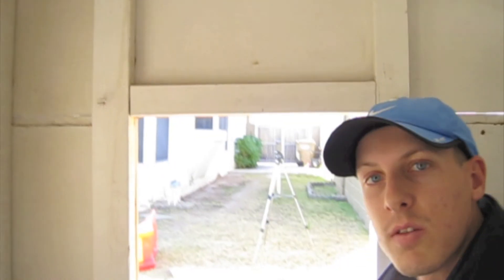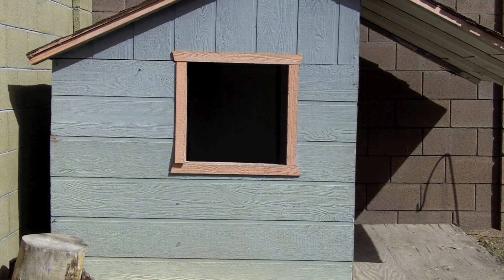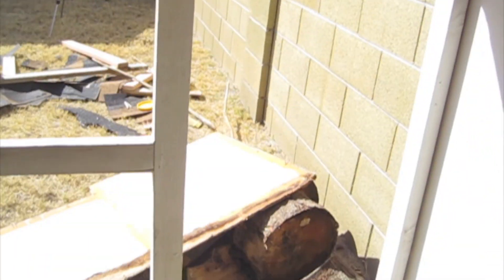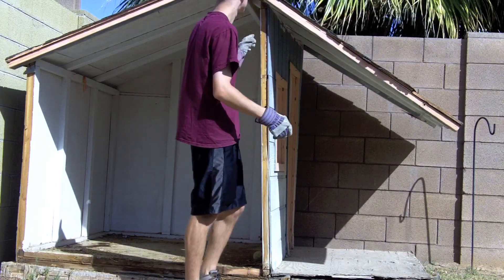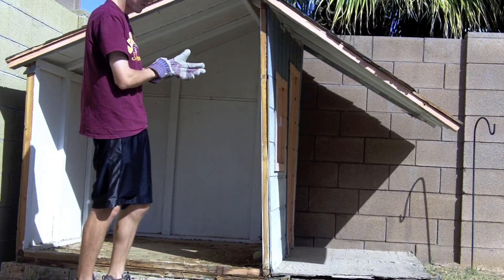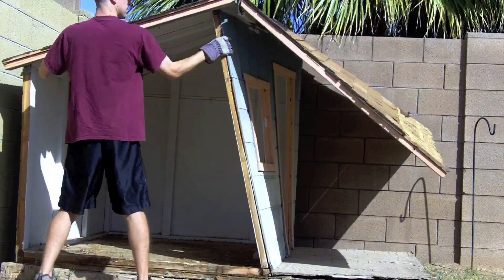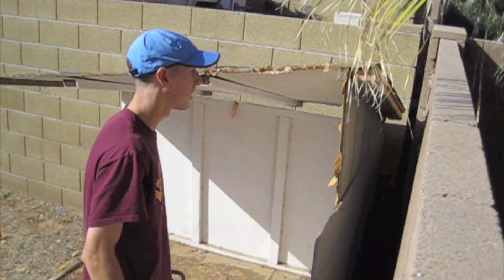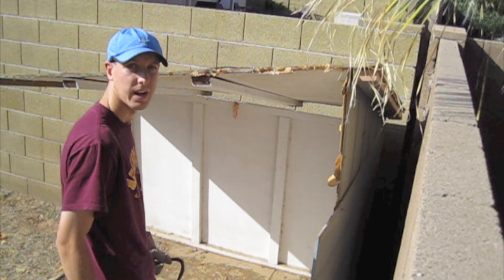Play House Destruction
Short film production I made of me tearing down our old play house that was in our back yard.